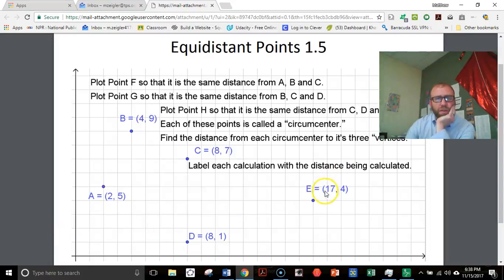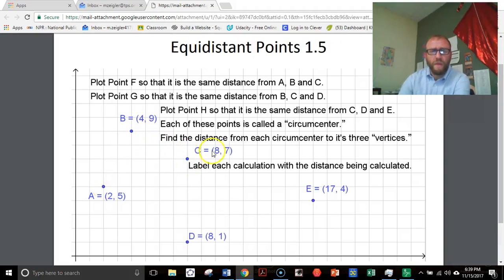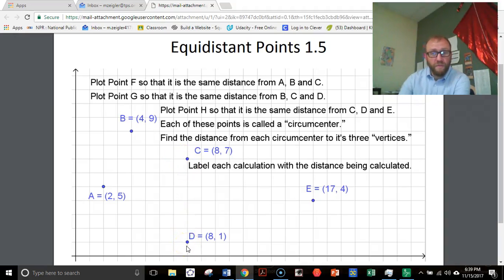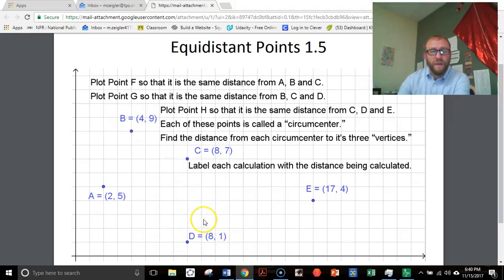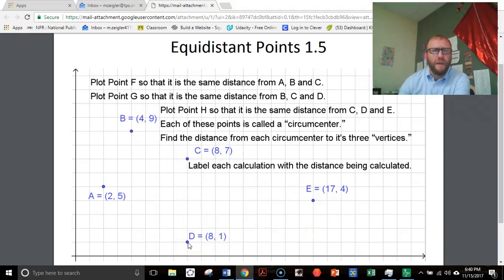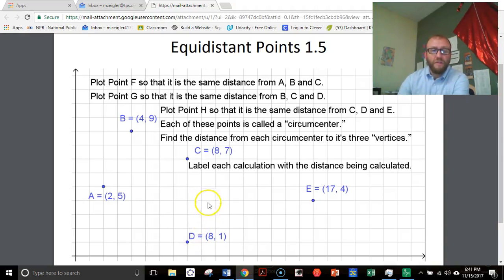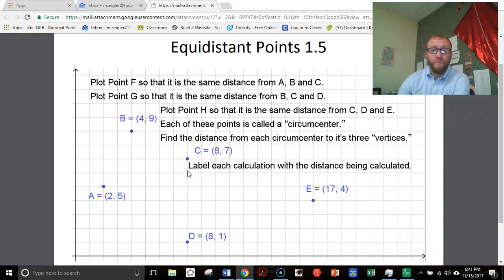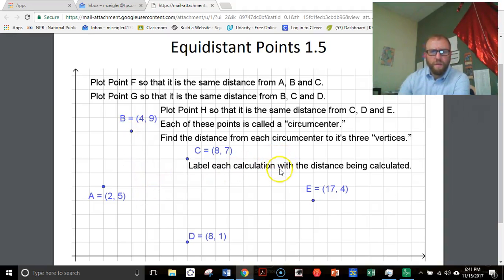Equidistant Points 1 5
Work with equidistant points.